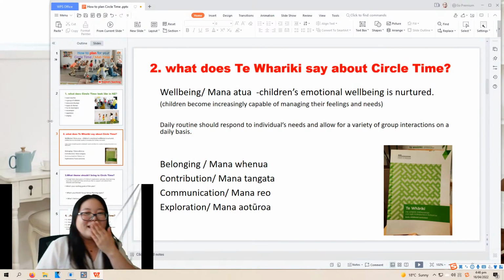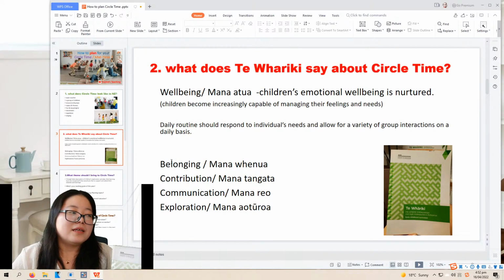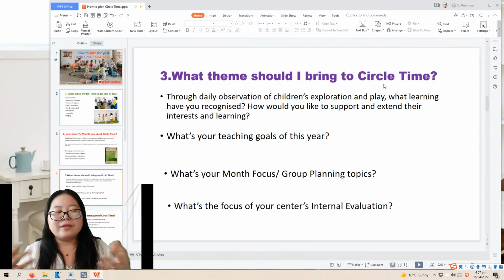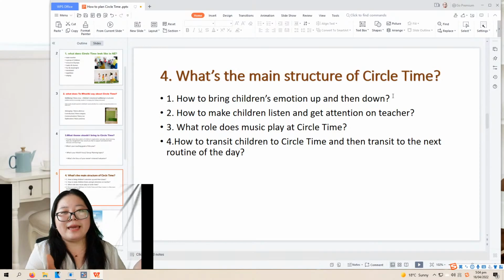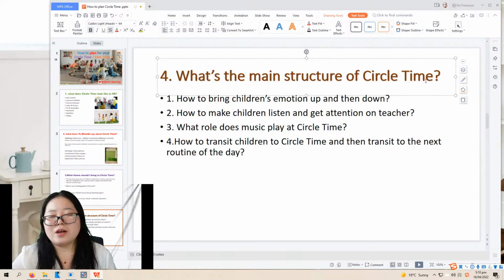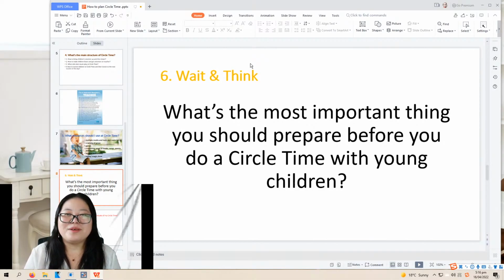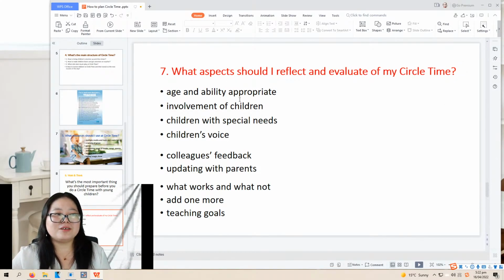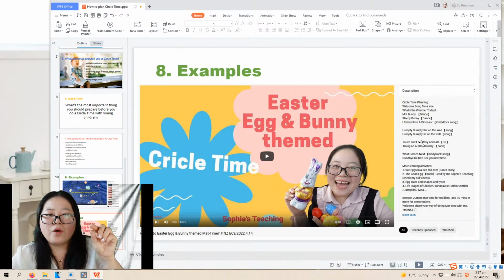How to plan for your Circle Time /Group Time/ Mat-Time? # NZ ECE 2022.4.16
Time stamps:
0:00-6:34 What does Circle Time look like in NZ?
6:34-12:26 what does Te Whariki say about Circle Time?
12:26-17:54 what theme should I bring to Circle Time?
17:54-25:04  What's the main structure of Circle Time?
25:04-29:12 What resources should I use at Circle Time?
29:12-36:00 Wait & Reflect
36:00-39:14 What aspects should I reflect and evaluate of my Circle Time?
39:14-44:04  Examples of themed Circle Time

Welcome share your way of doing Circle Time with me. THANKS ;-)